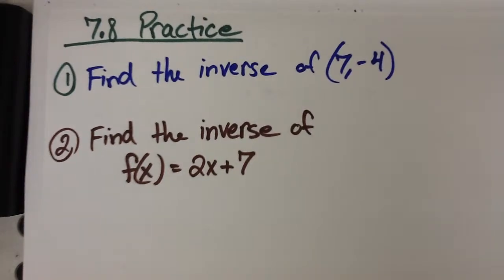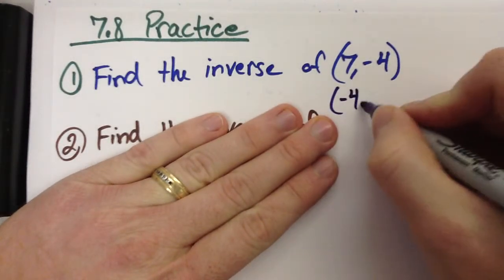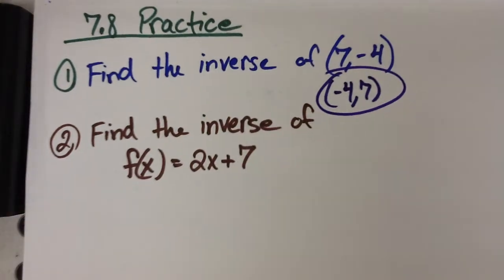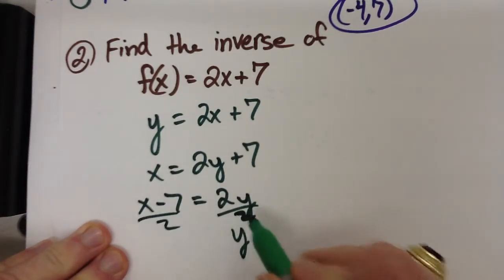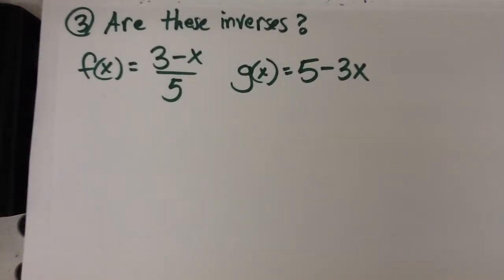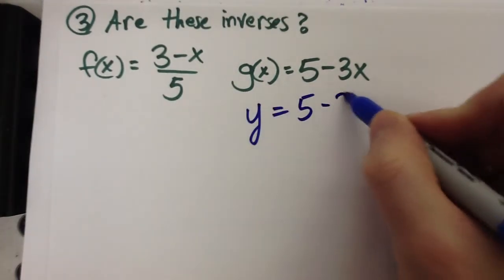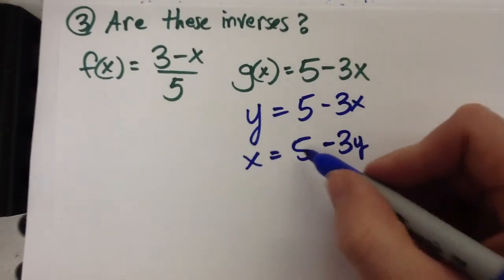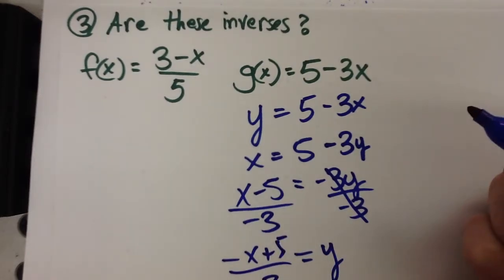7 8 Practice Inverses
1. Inverse of (7, -4)

2. Inverse of f(x) = 2x + 7

3. Are f(x) = (3-x)/(5) and g(x) = 5 - 3x inverses?